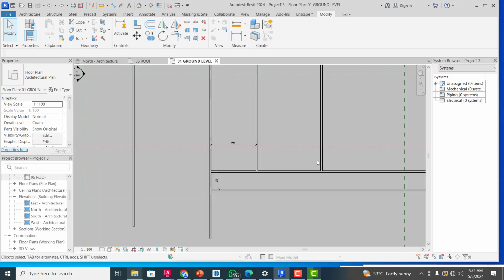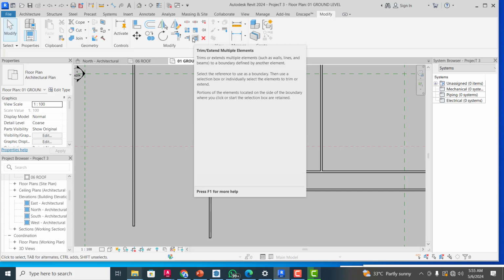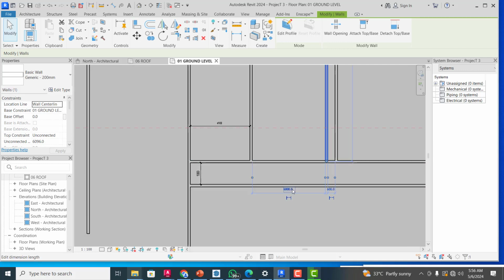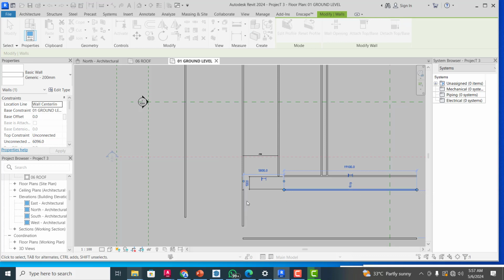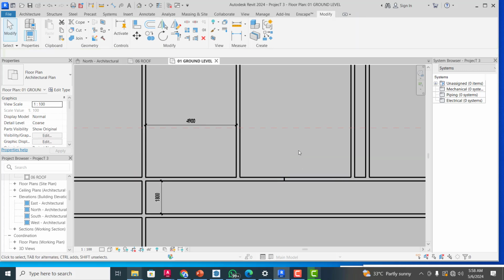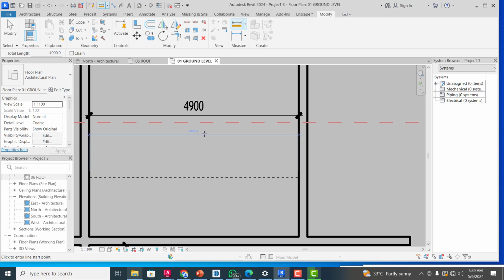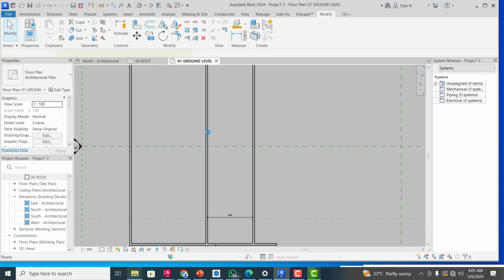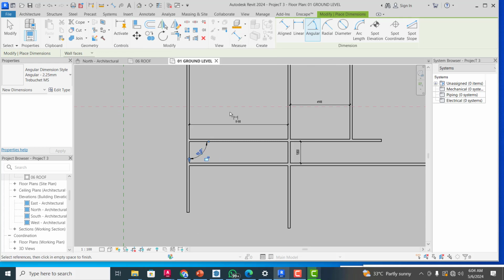Revit 2024 tutorial best for beginners Episode 4